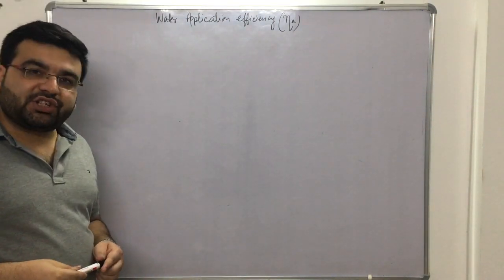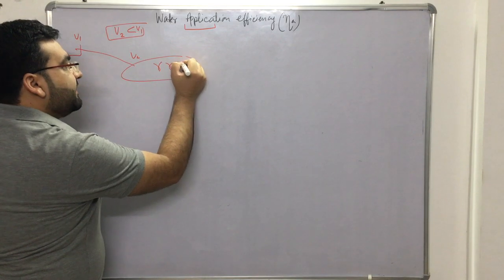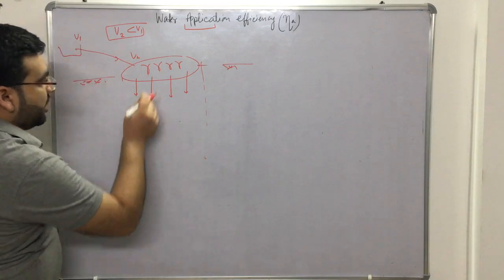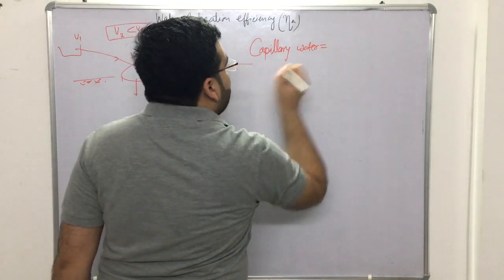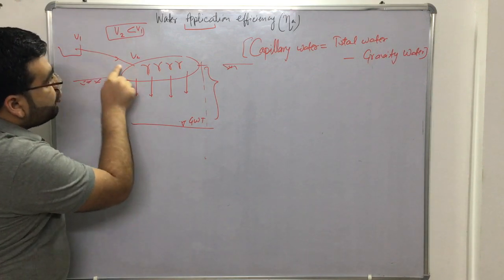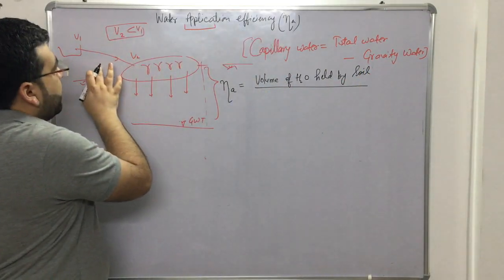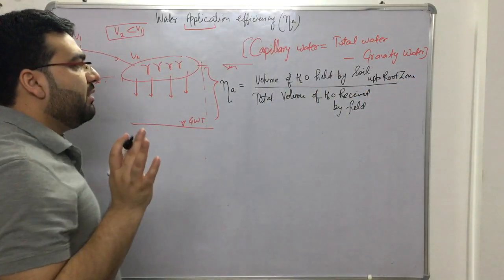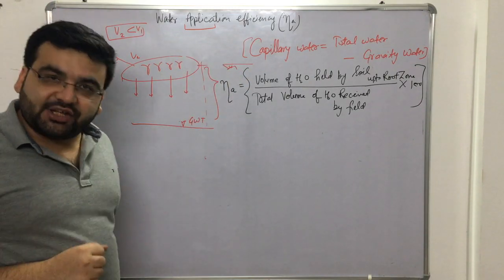Water Application Efficiency- Basic Concept- (GATE/ESE/SSCJE/DFCCIl/PSU's)- Civil Engineering